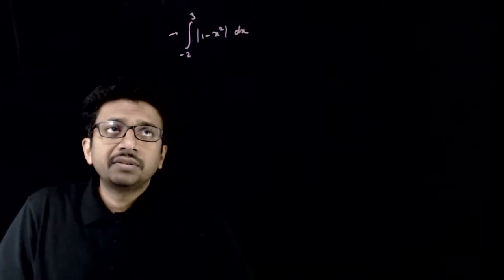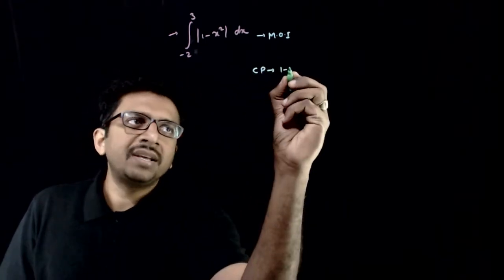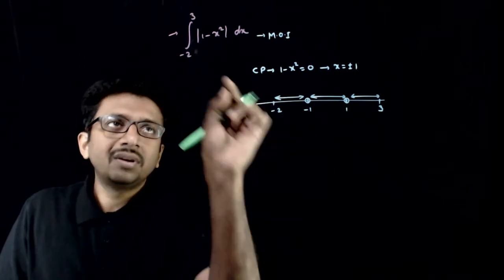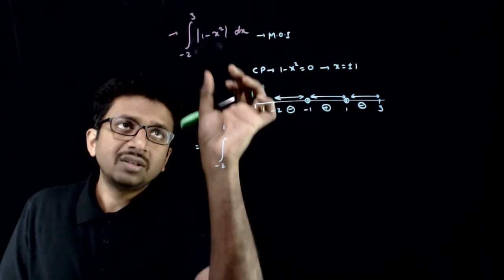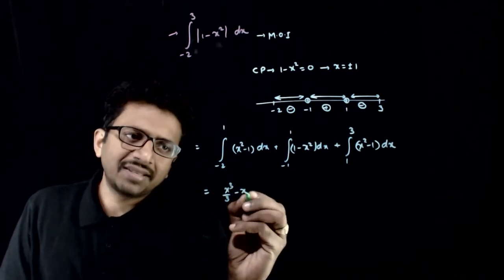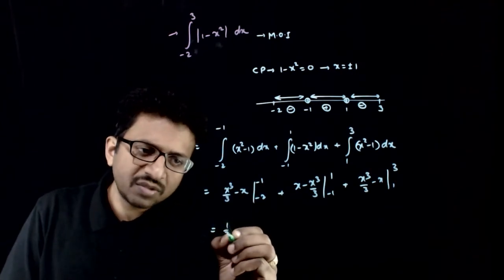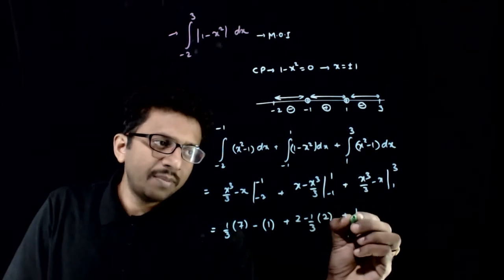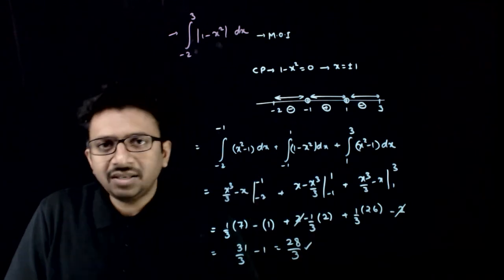JEE Mains Previous Year Integral Calculus 2004 Q 3